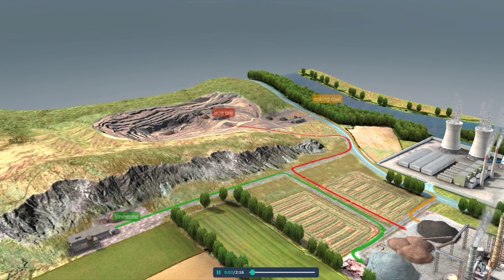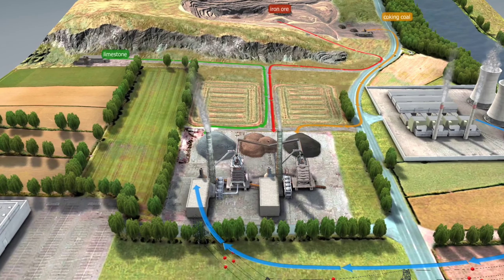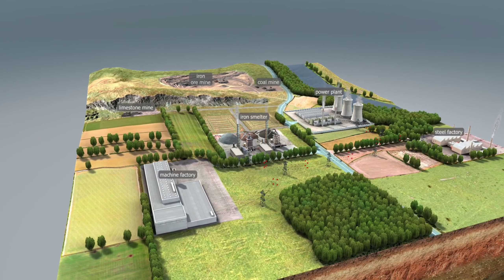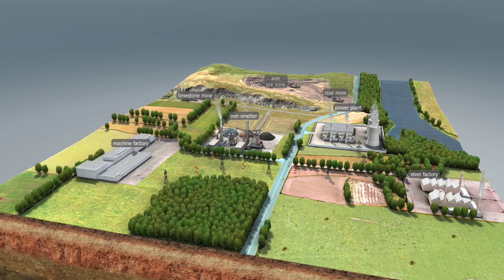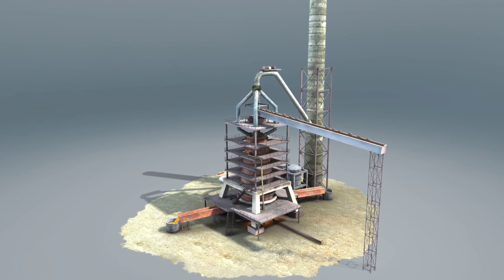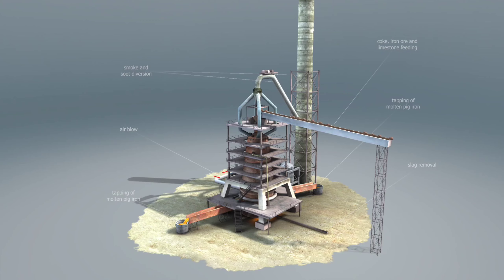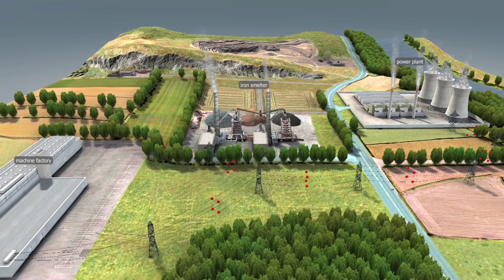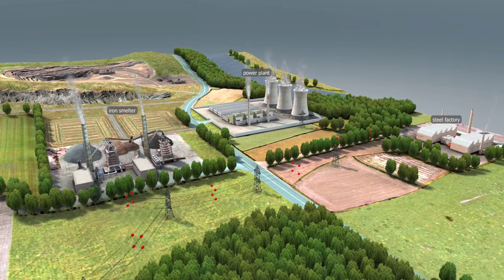km 20231216 3 1440p 60f 20231216 221143